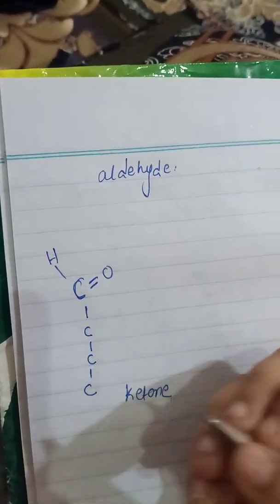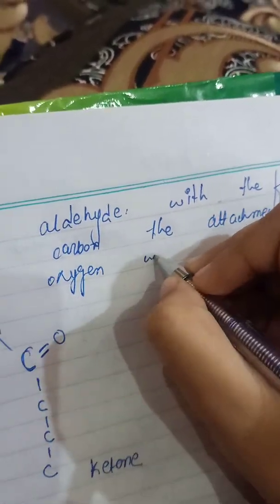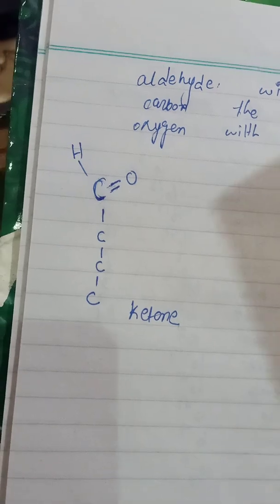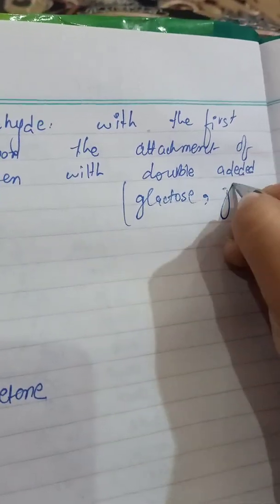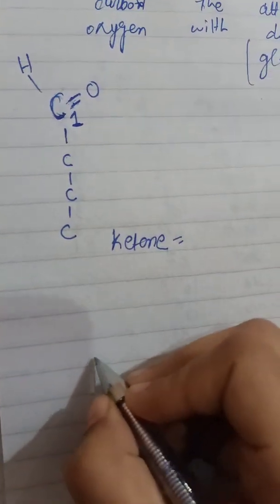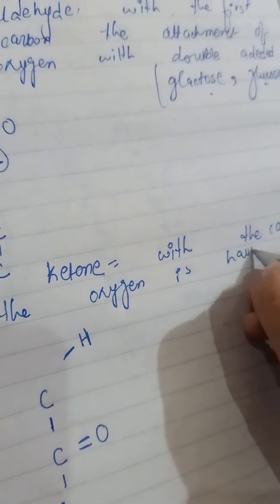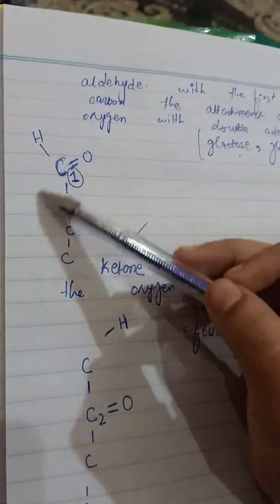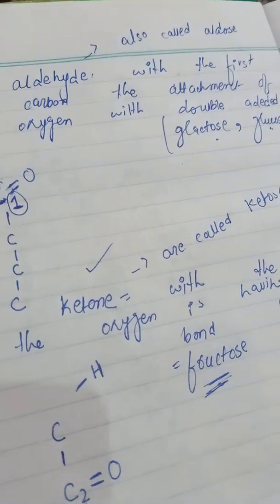aldehyde and ketone functional group in biochemistry!! ( zoology Xi )